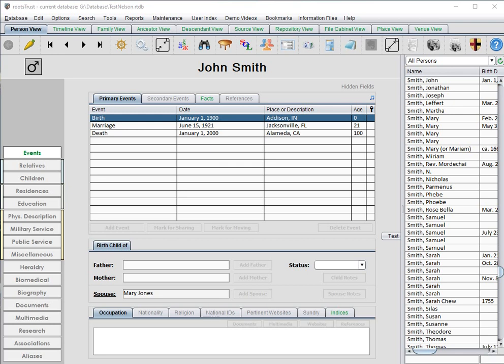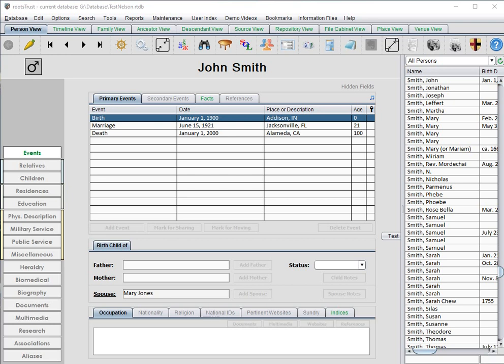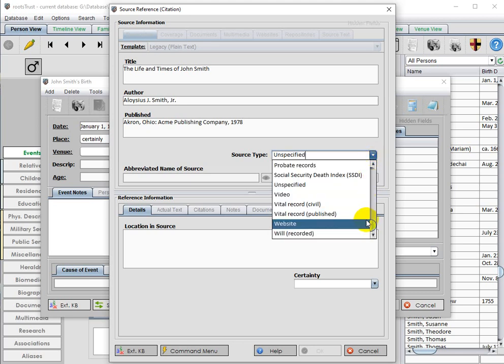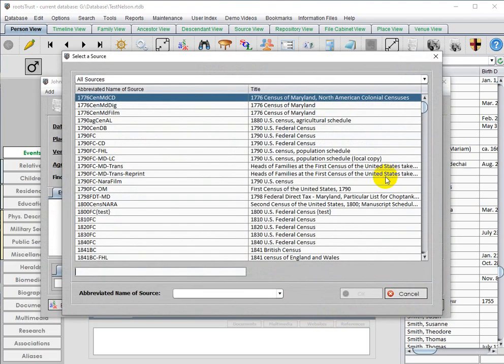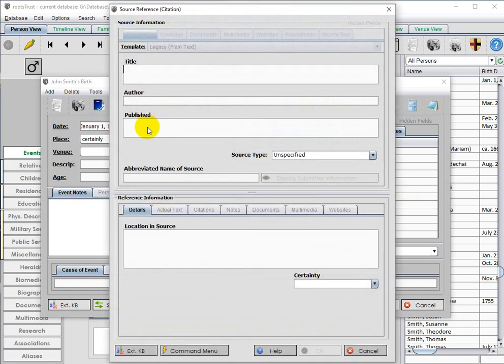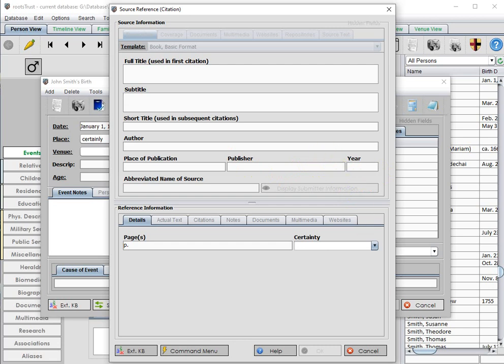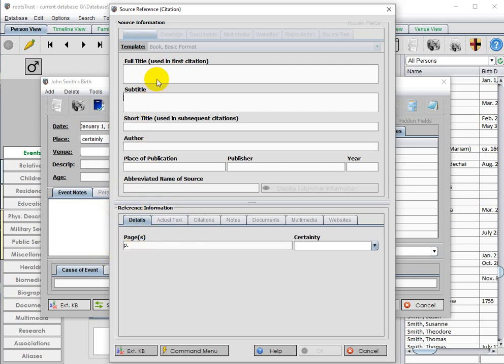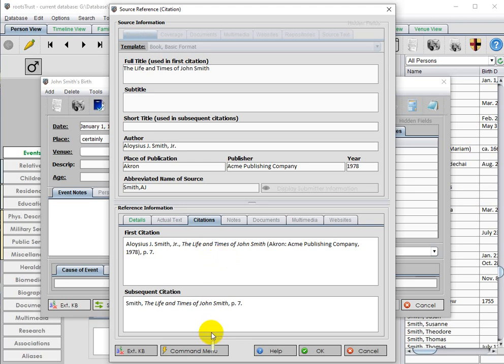rootsTrust: Creating Source References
Learn how to create Source descriptions and References to those Sources in rootstrust.